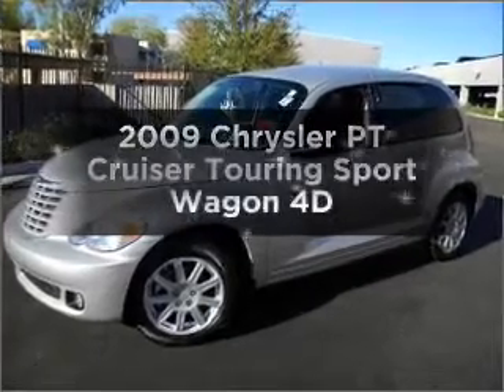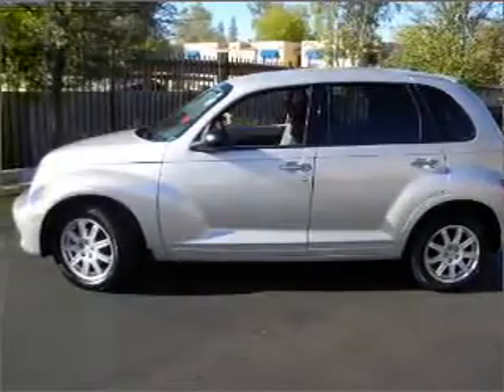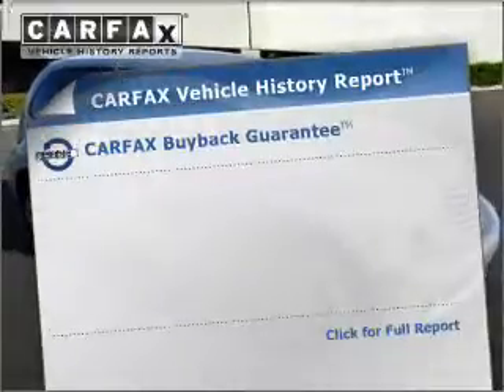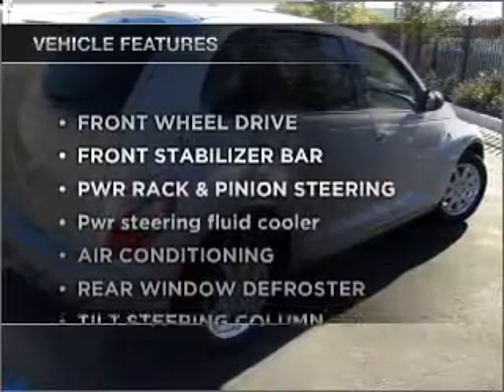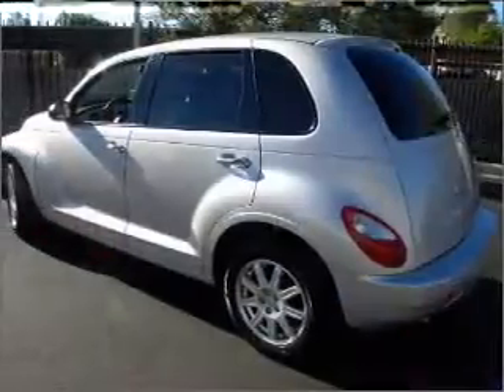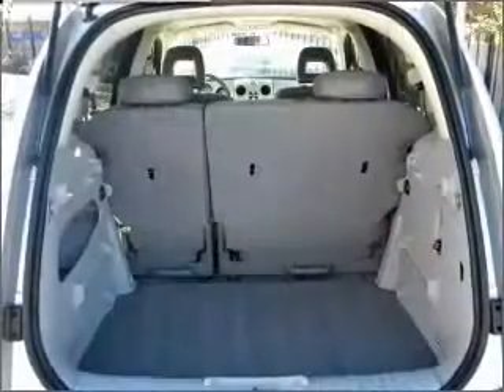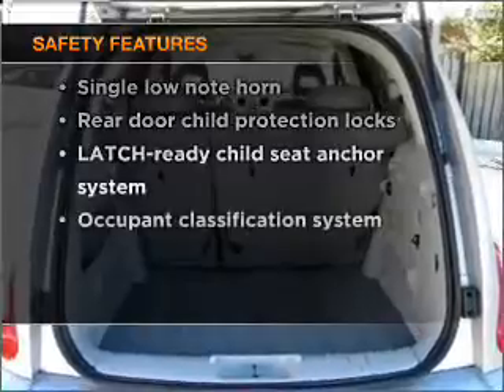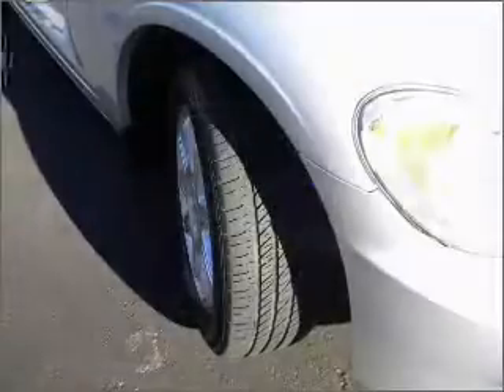2009 Chrysler PT Cruiser - Phoenix AZ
Year: 2009
Make: Chrysler
Model: PT Cruiser
Trim: Touring Sport Wagon 4D
Engine: 4 cylinder 2.4 Liter
Transmission:
Color: Silver
Mileage: 35454
Address:
2425 West Camelback Road